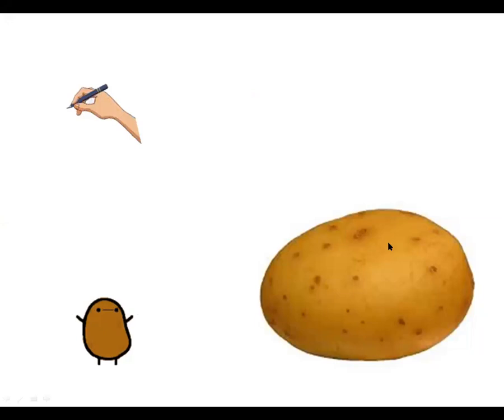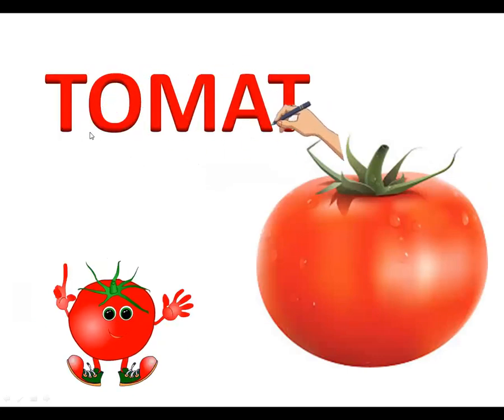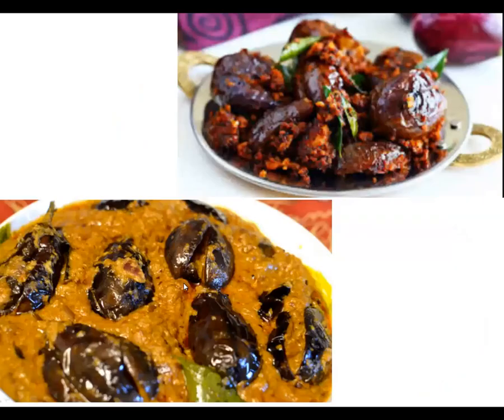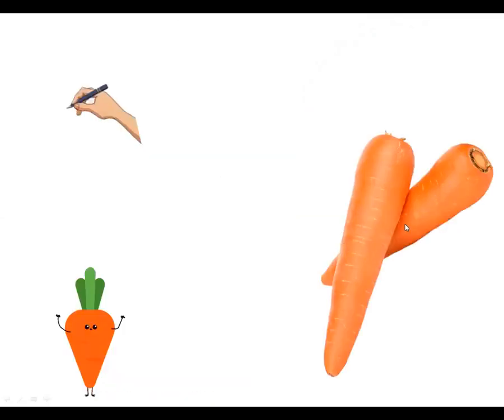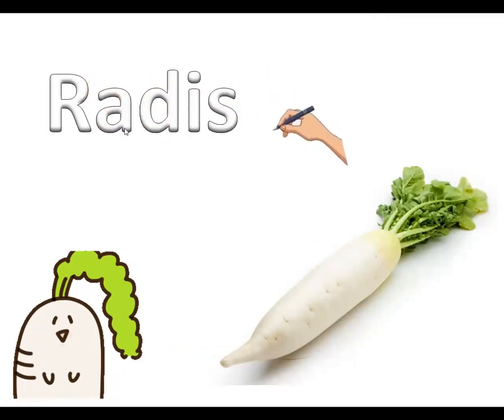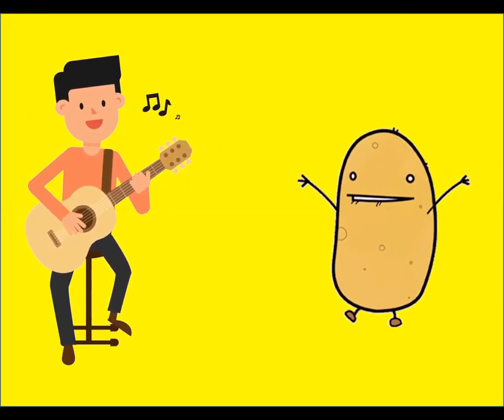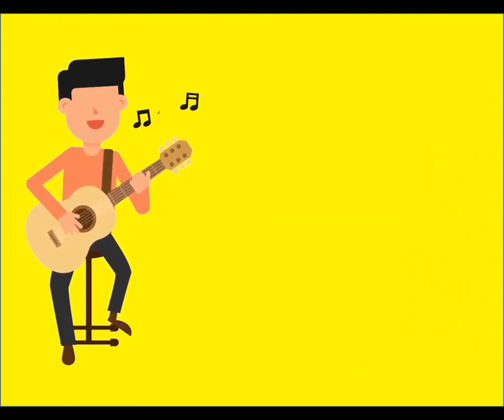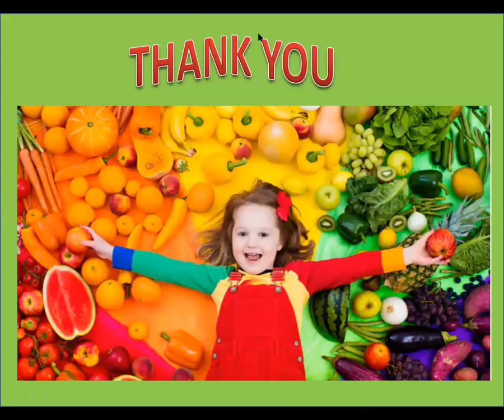Journey of learning#Let's learn VEGETABLES#Rhyme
This video will enable children to learn vegetables in an interesting manner and enjoy a rhyme on vegetables